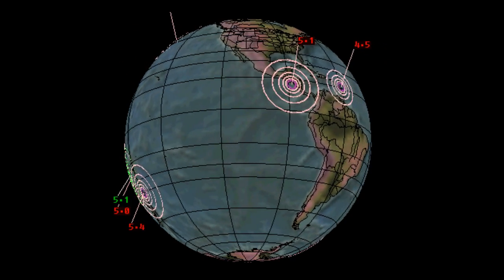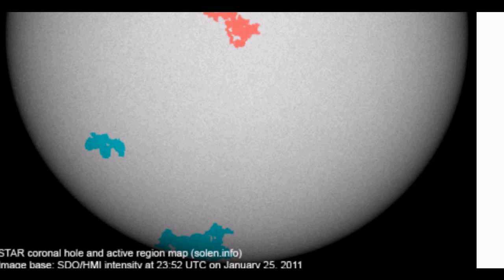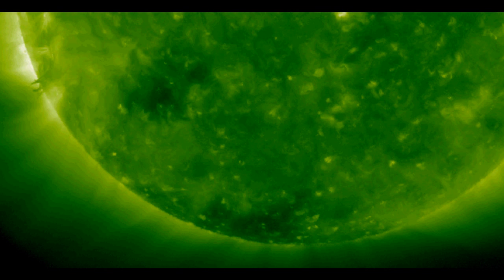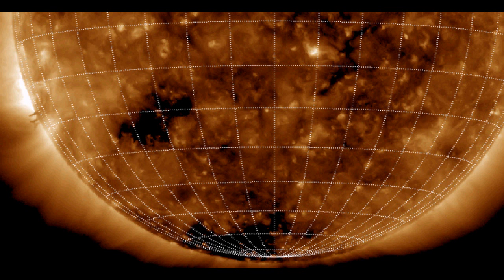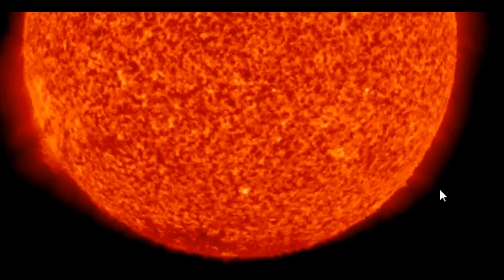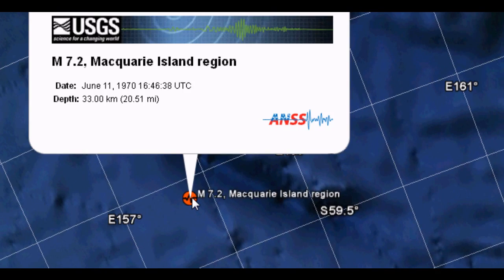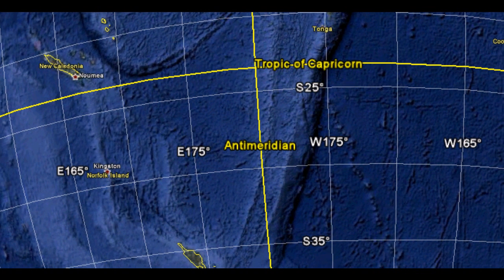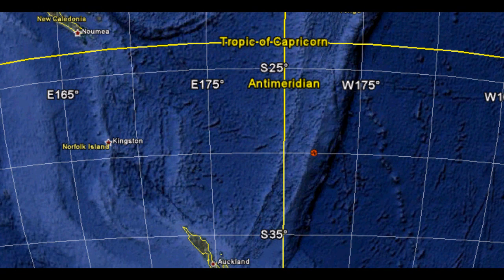Volcano / Earthquake Watch Jan 28-31, 2011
Targeting two coronal holes this watch, 58-62 Degrees South Latitude and 28-32 Degrees South Latitude.

Main area targeted sits 28-32 Degrees South Latitude, Likely areas at risk are Kermadec Islands Region, Chile and Southwest Indian Ridge, Possible magnitude earthquake 7.0

Second Area targeted sits 58-63 Degrees South latitude, most likely areas at risk are Balleny Islands, Sandwich Islands Region or Macquarie Islands. Possible magnitude of the earthquake 6.3-6.5.

There is also a potential of volcanic activity during this watch period in the kermadec islands region or above NZ north Island.

Results will be annotated as events occur.